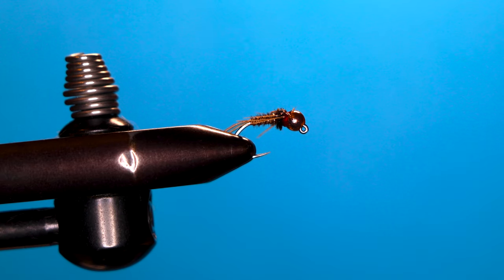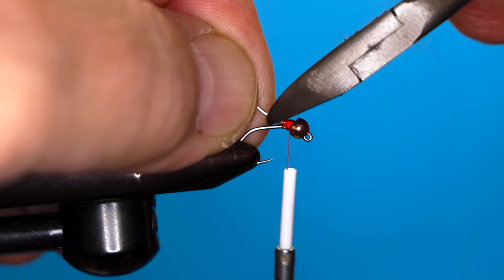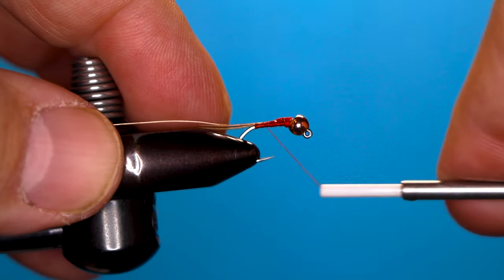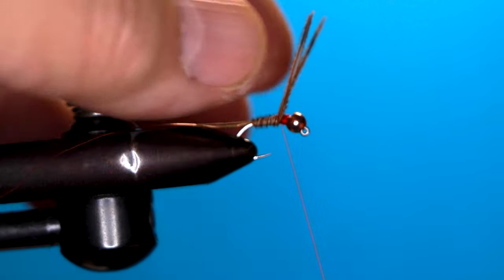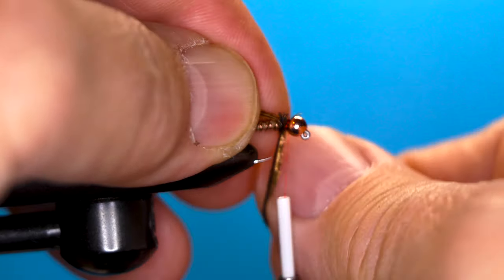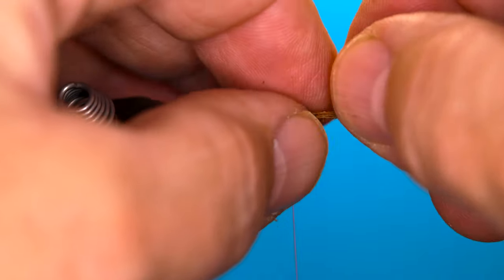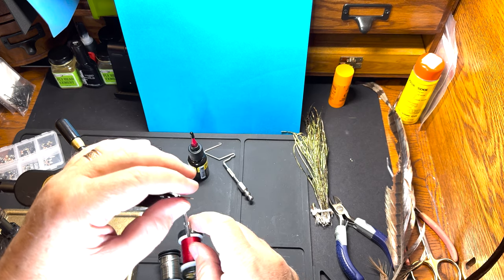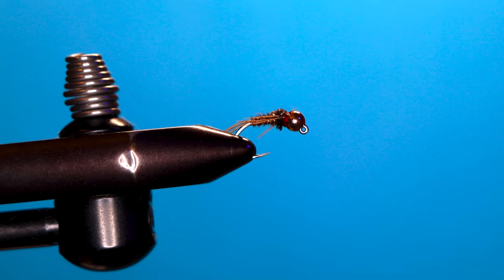How to Tie the Pheasant Tail on a Jig Hook, a simple early season nymph.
How to tie the Pheasant Tail on a jig hook: a step by step guide for everyone, including beginning fly tyers. Early season trout fishing, especially in the Delayed Harvest waters, is a time for nymphs and streamers. This version of the Pheasant Tail was my favorite last Spring. This fly tying tutorial features all the simple steps to produce this fly. This fly tying video features one of the patterns that has worked well on my trips to the South in the spring.

This fly tying video features a simple material- Pheasant tail fibers, plus the traditional copper wire and peacock herl on a beaded jig hook. Simple stuff for a very effective pattern. If you watch the video to the end, you will be able to tie this very productive big fish fly, and even beginners will be able to do so.

I am an outdoor writer and photographer with fly fishing articles articles that  have appeared in national publications including Fly Tyer, American Angler and Outdoor Life. His fly fishing books include: “The New York Fly-Fishing Guide (Amato Publications), “Warmwater Fly Fishing- Finding and Catching Warmwater Species), and his new book, “The Greats of Adirondack Fly Fishing.” My new book explores the lives of six anglers who shaped fly fishing in New York’s Adirondack Mountains, including their fly patterns.

I am a lifelong fly fisherman and fly tyer since age 7, He has fished extensively throughout the Northeast. I have also tied flies for the same amount of time and have created fly patterns for trout and warmwater species.

I have produced two fly fishing DVDs including “Tying. And Fishing for Smallmouth Bass,” and “Tying and Fishing for Panfish.”

Fran Betters flies including the Haystack, the Usual, the Ausable Wulff
Lee Wulff’s flies including the White Wulff, the Gray Wulff, the Royal Wulff

Flies tied on video in the Warmwater Fly Tying series:

Crappy Candy, Conehead Grub (Panfish Version), Panny Popper, Jerk Fly, Generic Bunny Fur Streamer, EZ Worm, River Herring Popper, Smallmouth Panny Popper, Smallmouth Conehead Grub, Dog Crease Fly, Backcountry Frog, Crawdaddy, Trilobal Bugger, Trilobal-Body Fur Minnow, Mirror Flash Minnow.

Flies from the Delayed Harvest Series:  Chenille Worm, Brown Perdigon, Pheasant Tail.